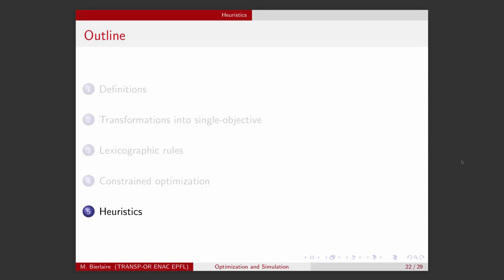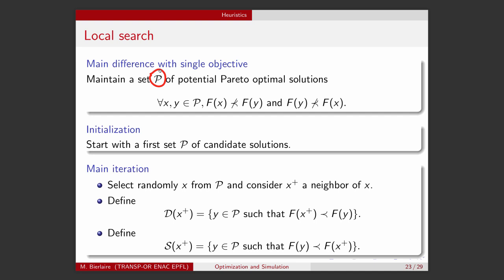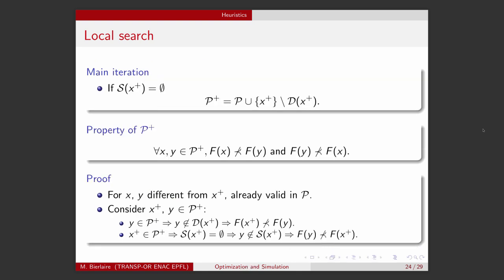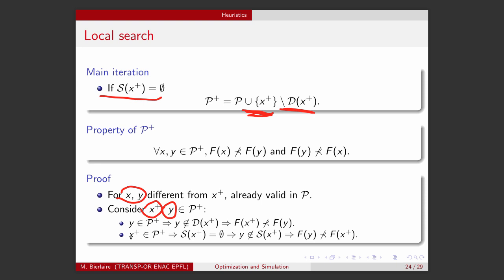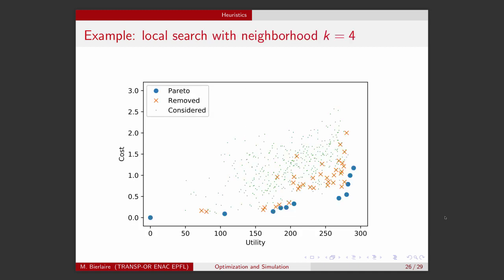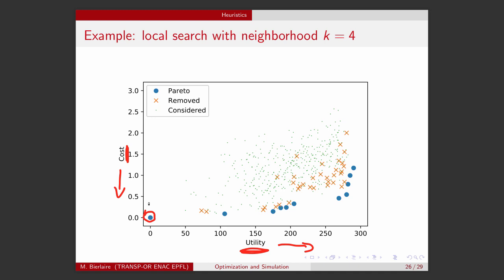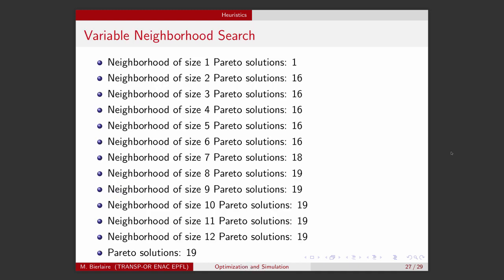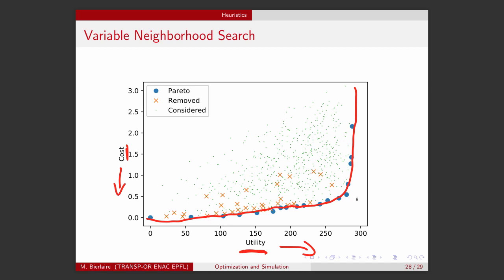Optimization and simulation. Multi-objective optimization - part 3